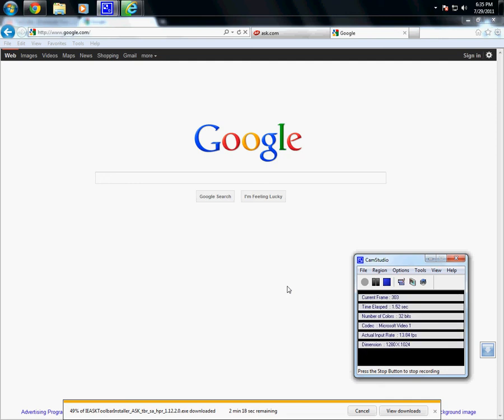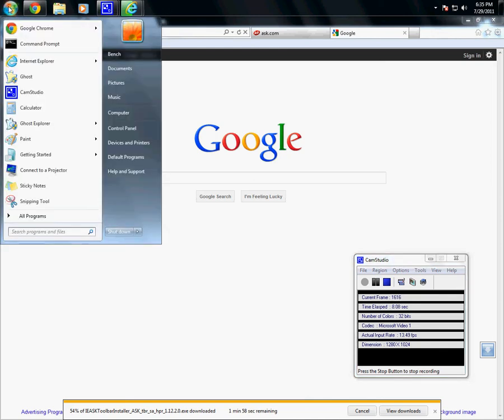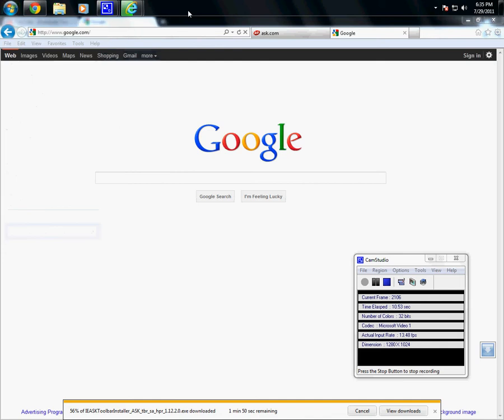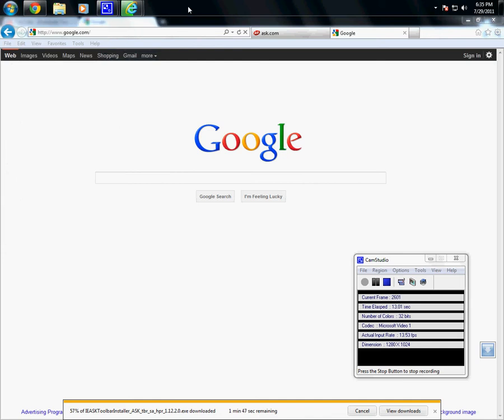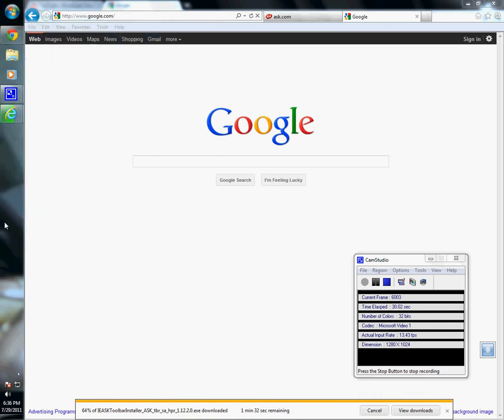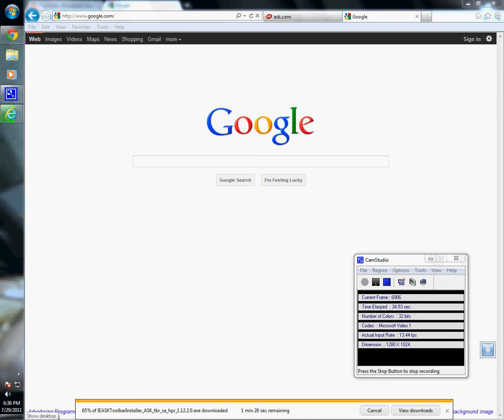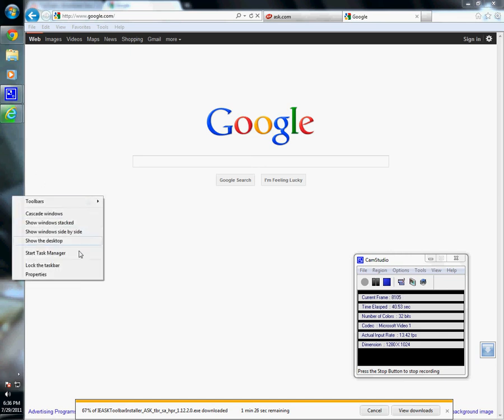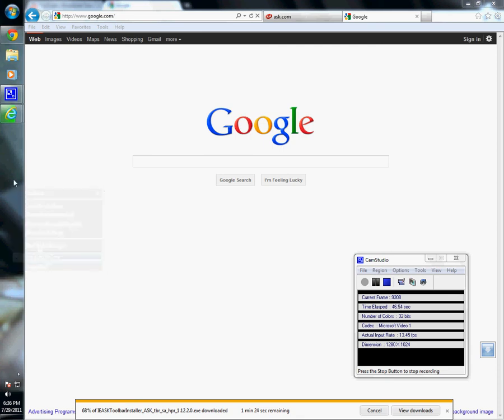how do I get the start menu task bar back to the bottom of my screen windows xp vista 7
I get a lot of questions about Windows 7, so I found some great books for beginners on the topic, and for those more advanced as well.

The book for people new to Windows 7, or who want to know more

Another people who are new to windows 7: Windows 7 For Dummies Book + DVD Bundle

Windows® 7 Step by Step

A little more advanced: Windows 7: The Missing Manual

A nice book for those of us who want to know the product inside out: Windows 7 Bible

For a great book on how to troubleshoot windows 7, check out: Troubleshooting Windows 7 Inside Out: The ultimate, in-depth troubleshooting reference

The book for those of us ready to sink our teeth into the guts and bolts, and kernel: Windows® 7 Resource Kit